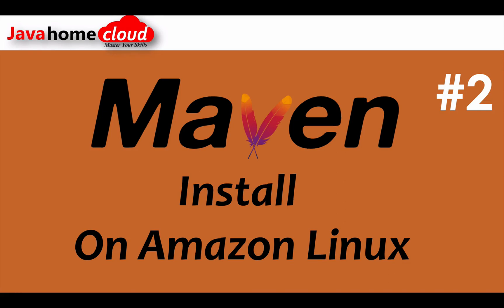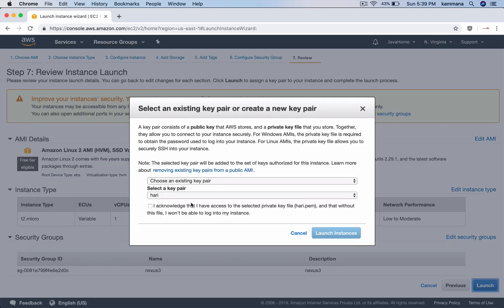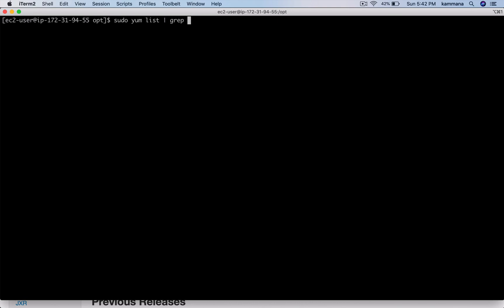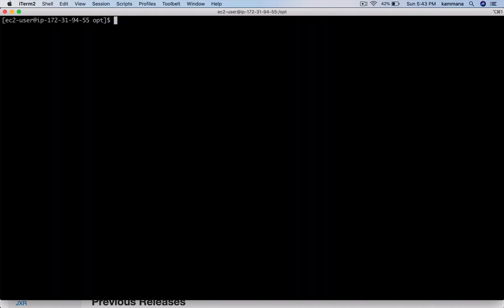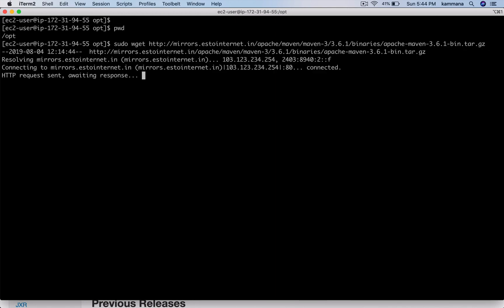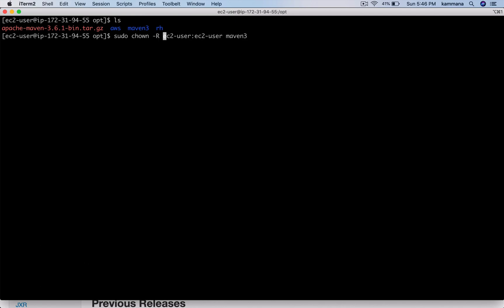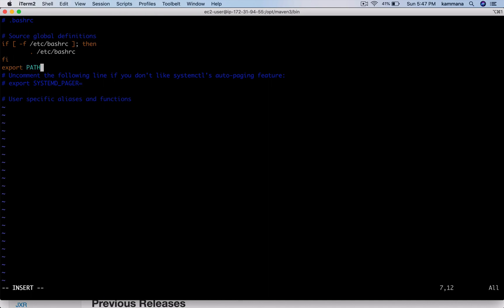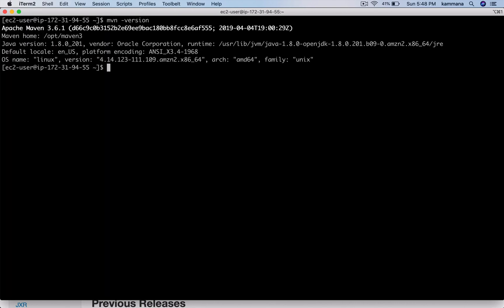Install Apache Maven On Linux | Maven Tutorial | JavaHome